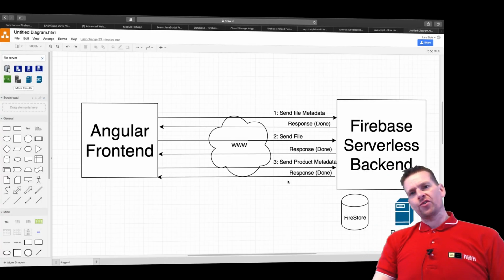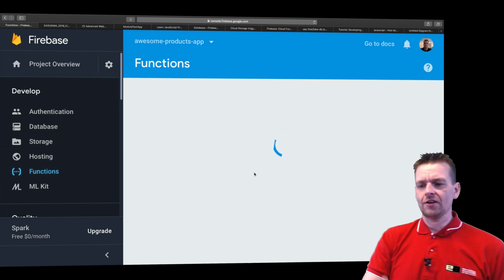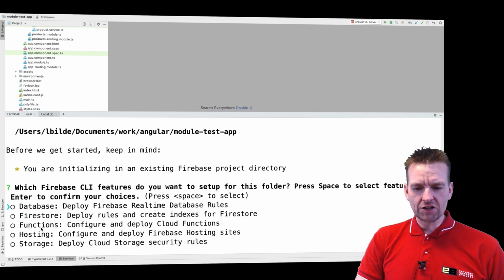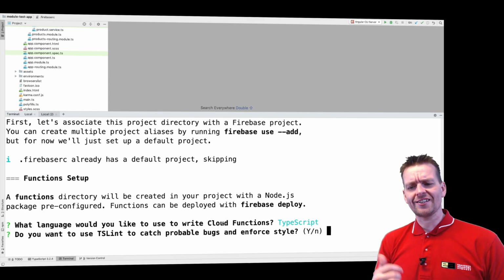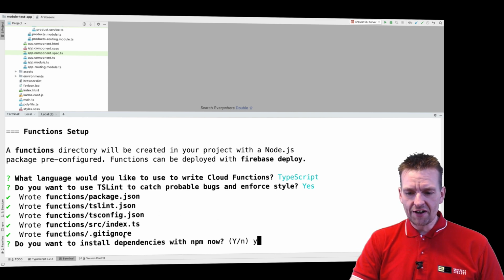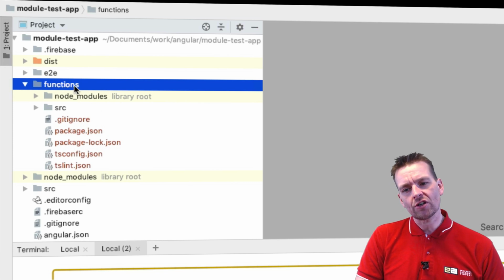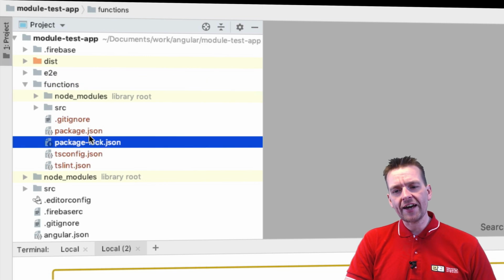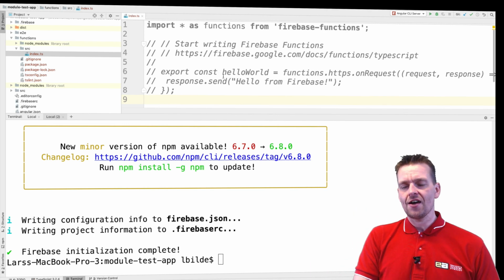Advanced Web Apps 2019 Firebase Functions | S2P3 | Install Firebase Functions locally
/Lars